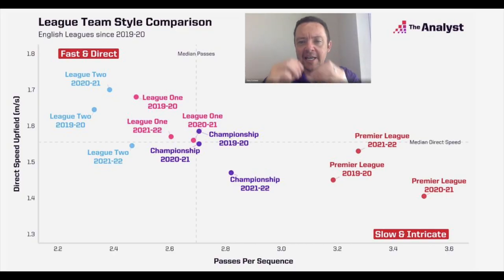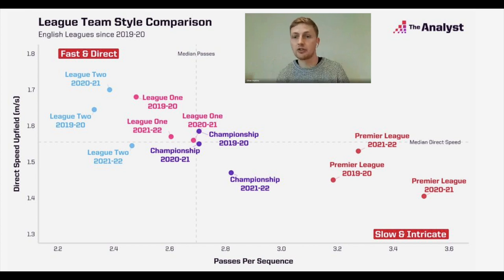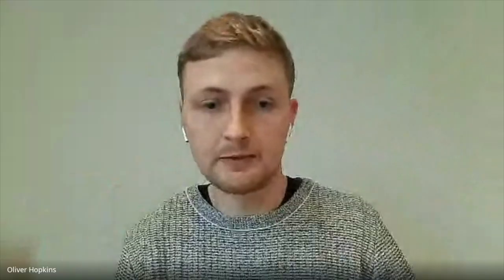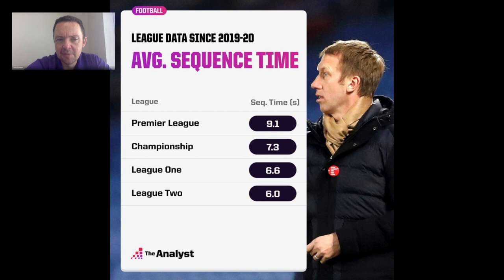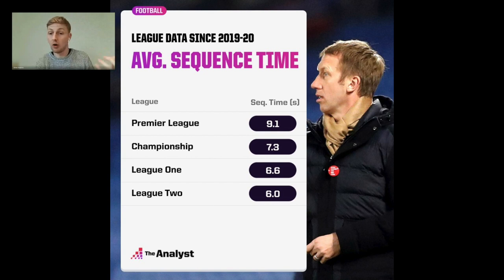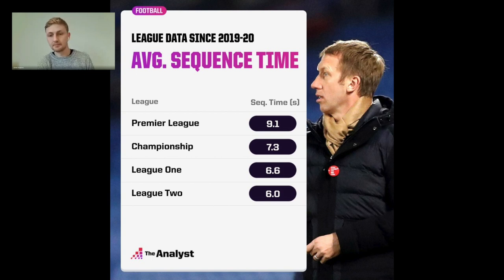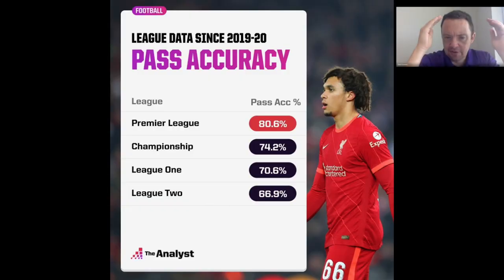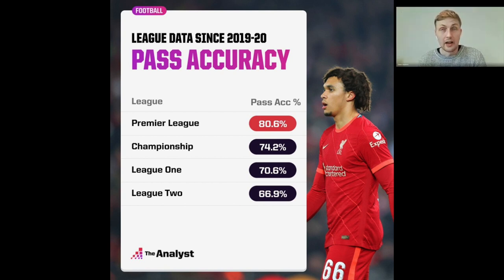Comparing Tactical Styles (Interview with Oliver Hopkins)